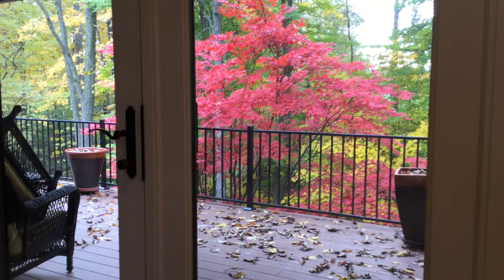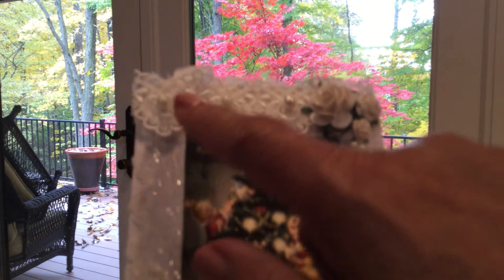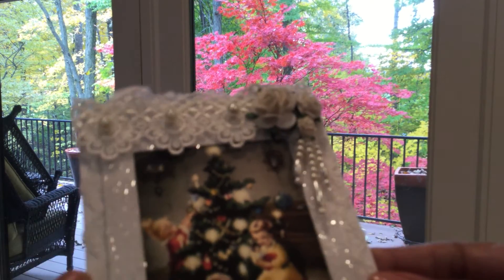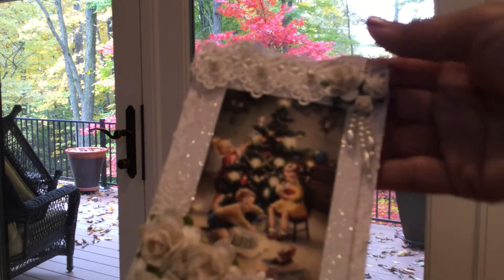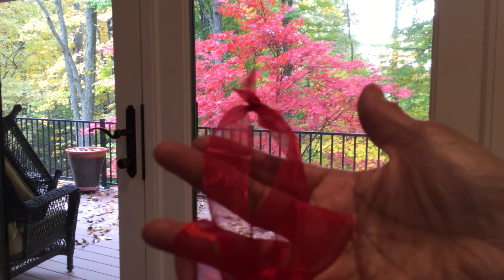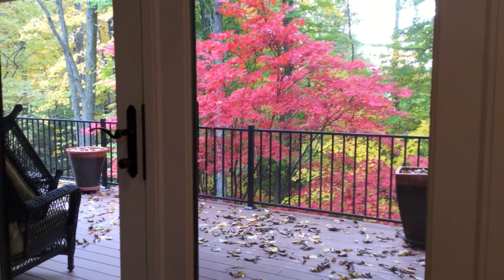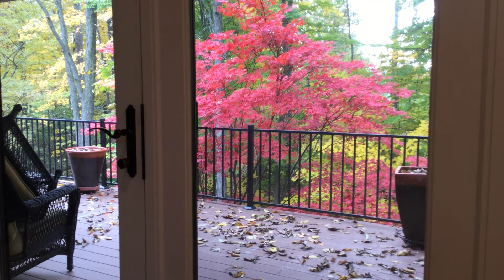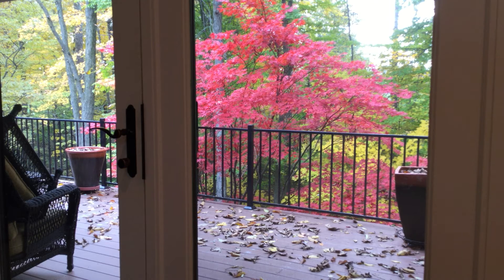VR for Donna Little Christmas Door Hanger Challenge